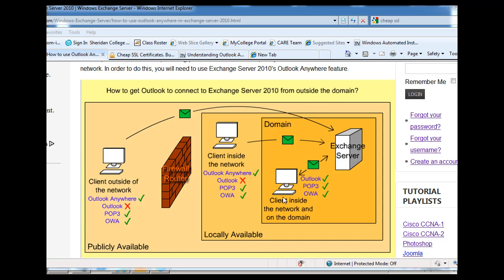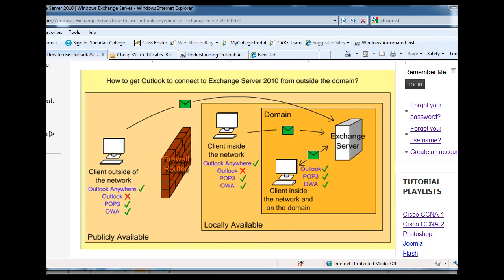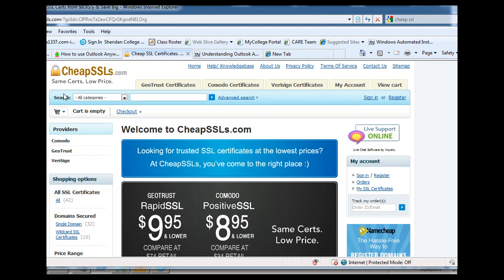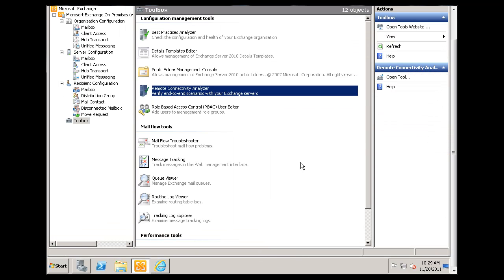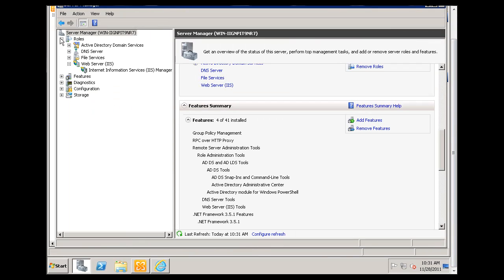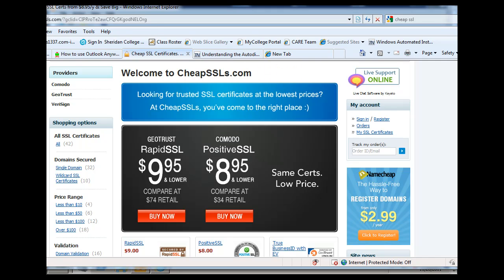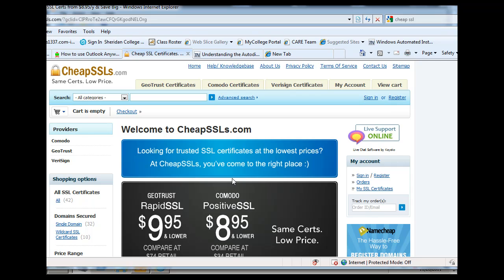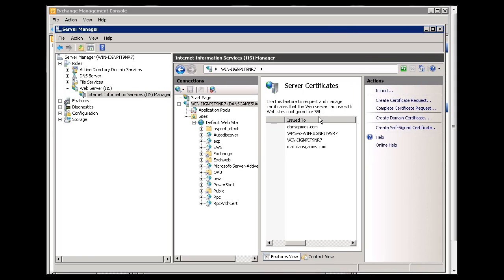How to configure Outlook Anywhere in Exchange 2010 - Part 1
- Part 1 of a 2. In this tutorial. I cover the steps necessary to configure Outlook Anywhere for Microsoft Exchange Server 2010. Autodiscover, Outlook Anywhere, CA SSL certificates, RPC over HTTP, and the Remote Connectivity Tester tool are all covered.